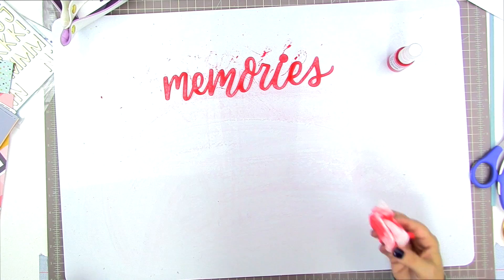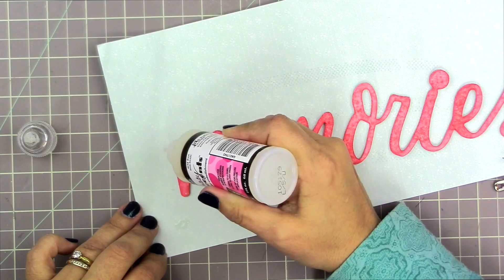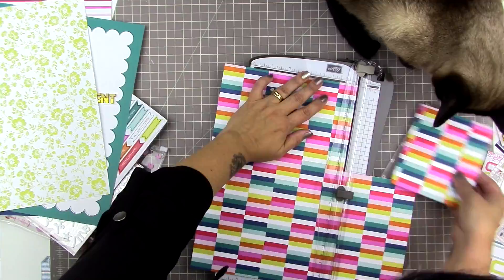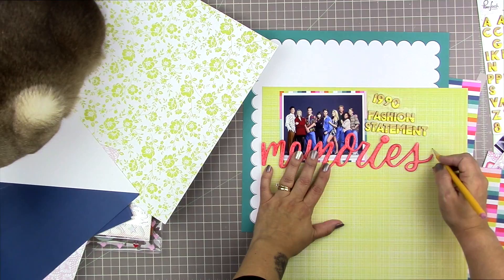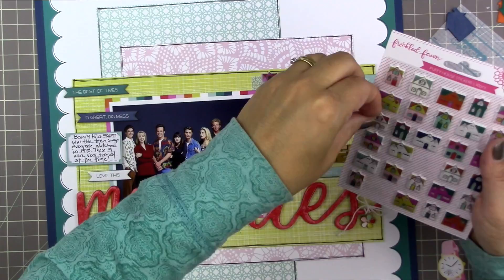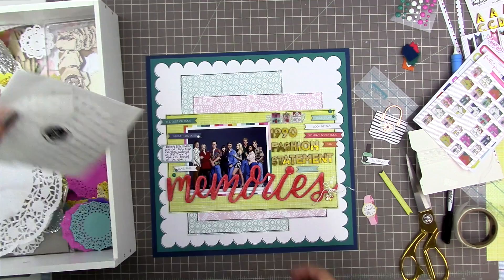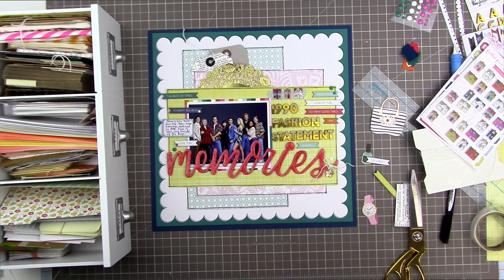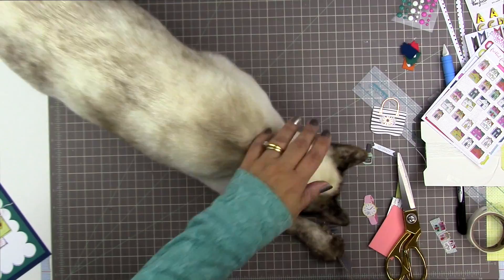Scrapbooking Process:1990 Fashion Statement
This is a Layout  which I created using Freckled Fawn papers and embellishments, and a title from the October kit from the Hip Kit Club  This Layout took 2 hours to complete and used a 4X6 inch photo

 Shawne Baird, Christine Ethier, Carina Nilsson, Dottie Pennington, Evy Herran, Lisa Jamieson, Jennifer Ness, Carla Callahan, Diana McMahon, Helen Parkar, Miranda Webber, Nicole Bailey, and Seanna Rupe (you rock!!)

3/ Purchase classes:
To purchase my Take Ten Texture Class:

Creative Scrappers:

Domestic Violence Resources:
US: